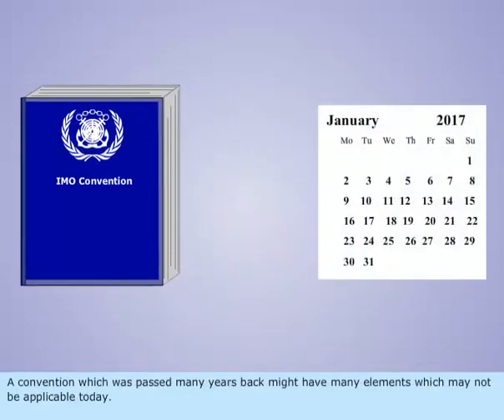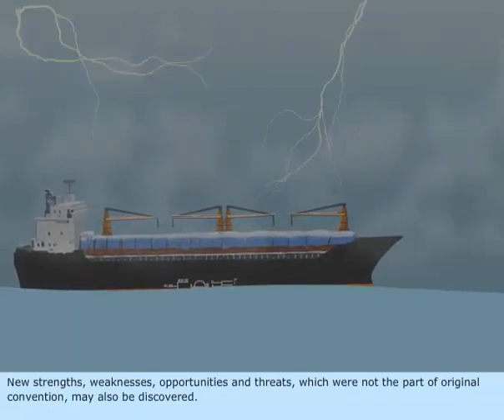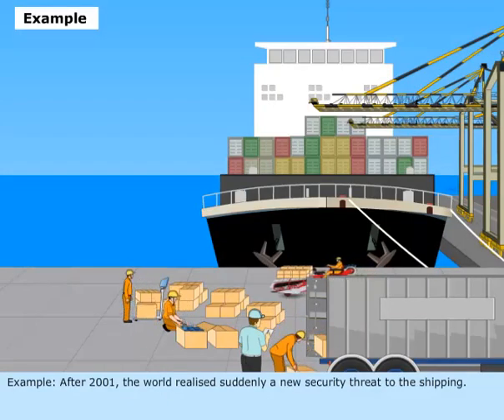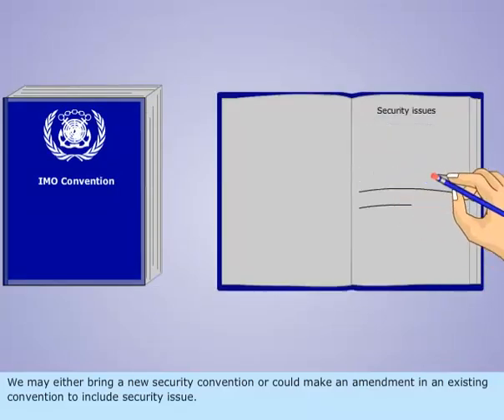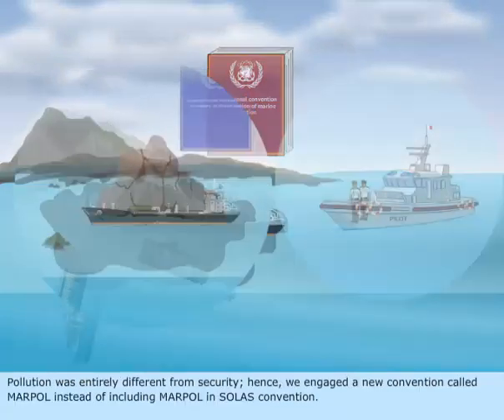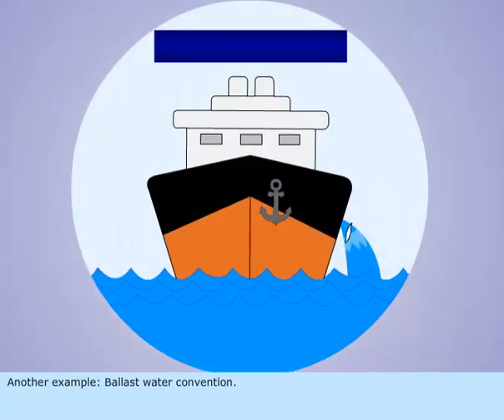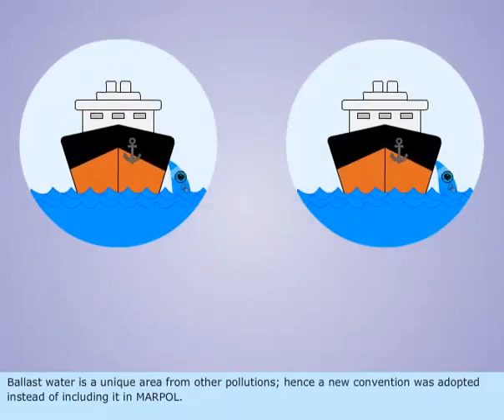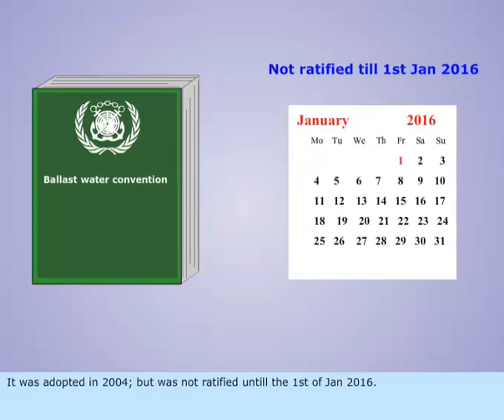ME0 CLASS 2 AND CLASS4 -(SHIP SAFETY ,ENVIRONMENTAL PROTECTION AND PERSONAL CARE.LESSON)- 15